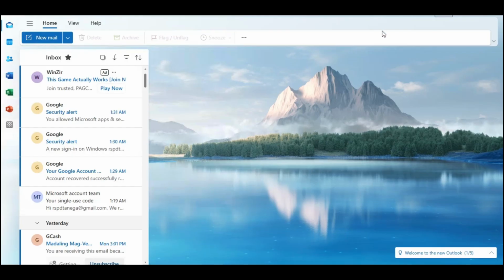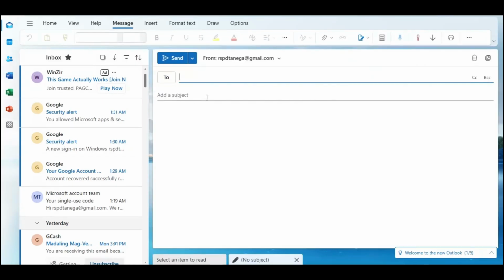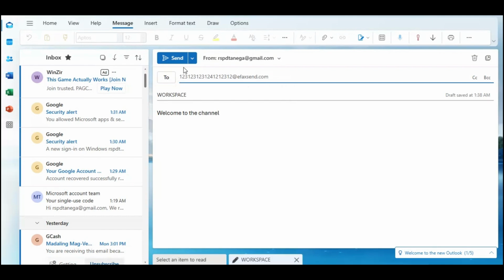How To Send A Fax In Outlook 2025 (Step-by-Step)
Need to send a fax but don’t have a fax machine? In this tutorial, I’ll show you step by step how to send a fax in Outlook using online fax services that integrate with your email.

You’ll learn how to set up an email-to-fax service, compose your fax directly in Outlook, attach documents, and send them securely. This guide is perfect for professionals, businesses, and anyone who wants to send faxes quickly without traditional hardware in 2025.